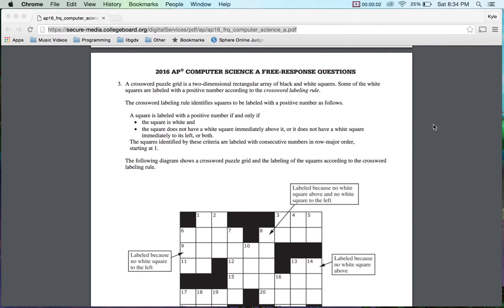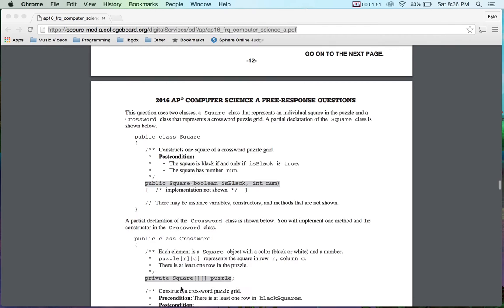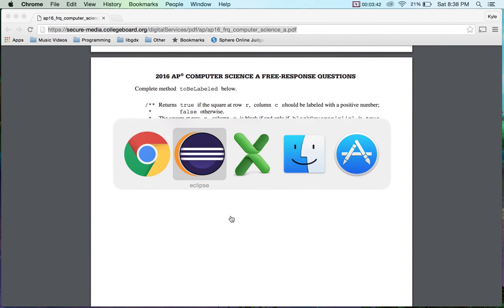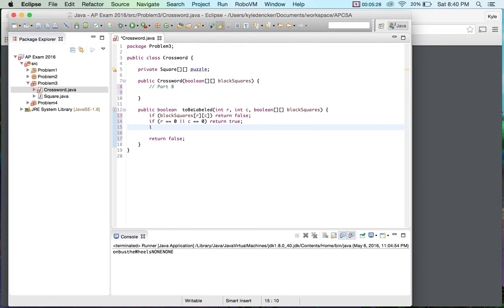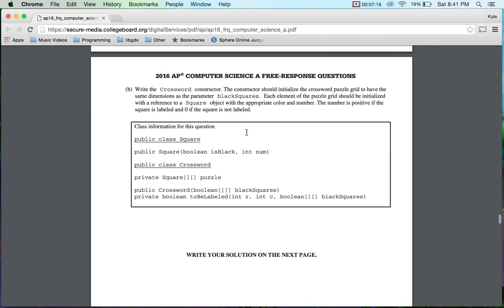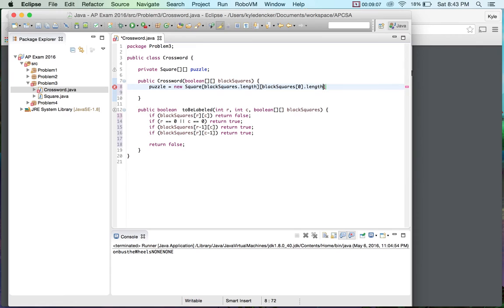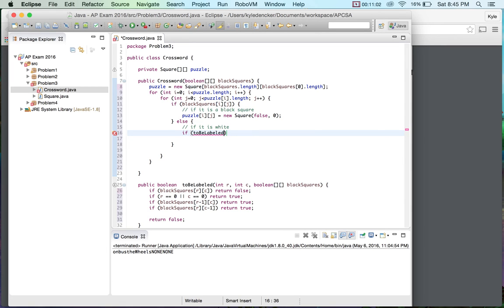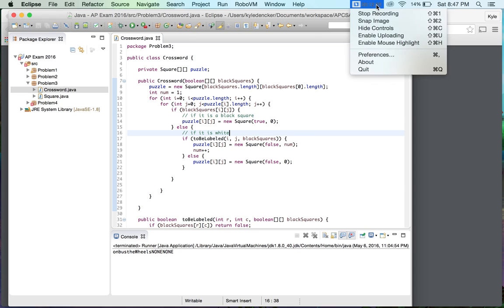AP Computer Science A - 2016 Released Free Response Question 3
This is my solution for the 2016 Free Response questions.   I have only done this question twice, once on a post-exam review on Friday (the day they were released, and then this time).   So it is possible that these solutions are not 100% correct.  If something is wrong and it is minor I will include a note in the video.  If it is major, I will take the video down and record.